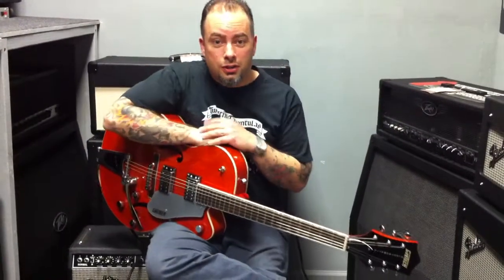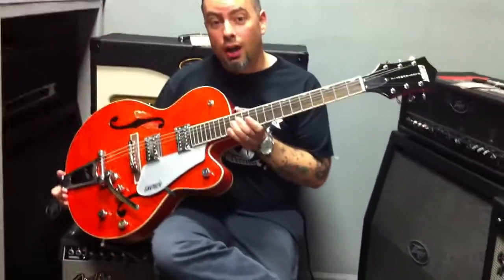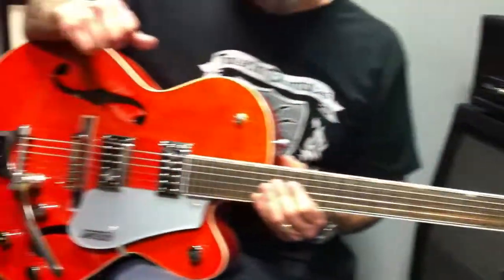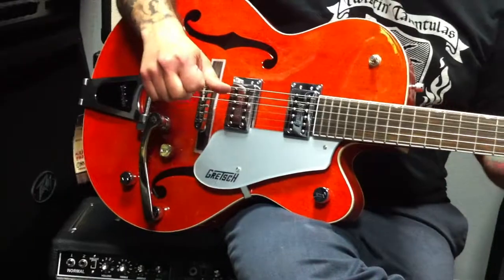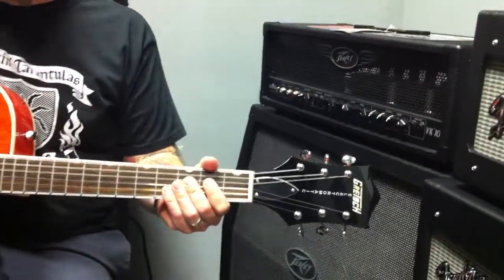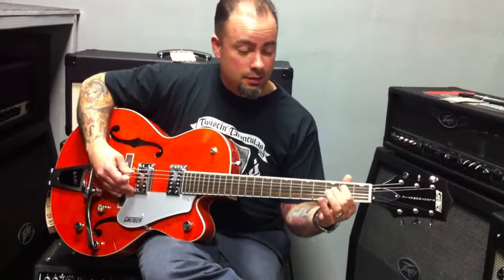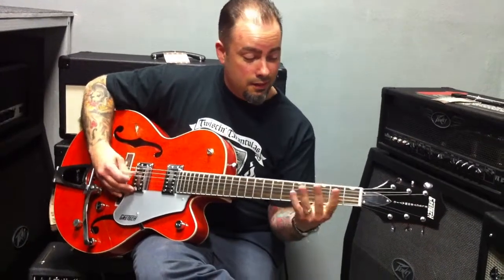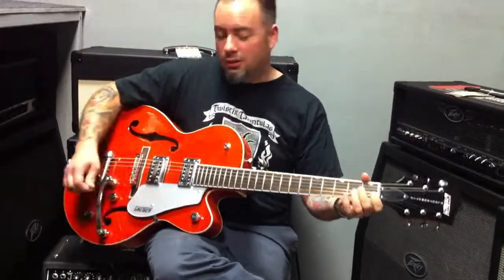Scotty Roller and the Gretsch Electro-Matic 51 Hallow Body demo!!!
Check out Scotty Roller of The Saddle Tramps and Gretsch endorsee as he demo's a Gretsch Electro-Matic 51 Hallow Body Guitar. BIZARRE GUITAR ROCKS!